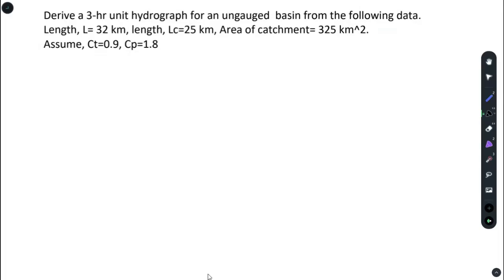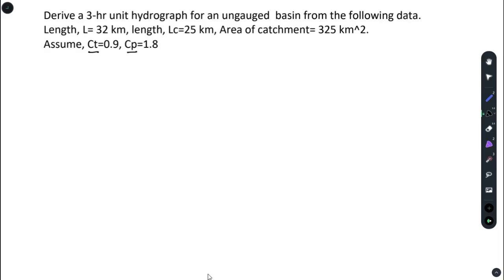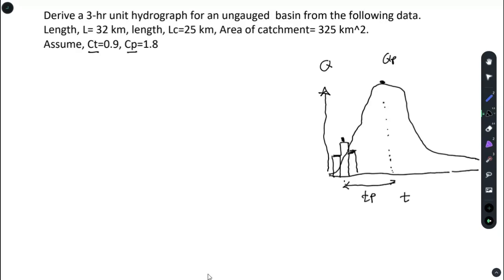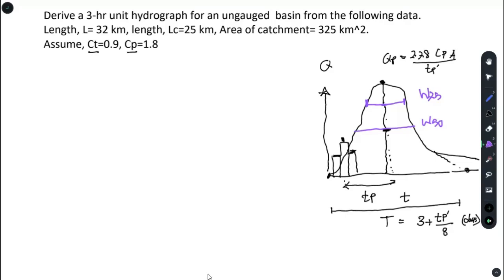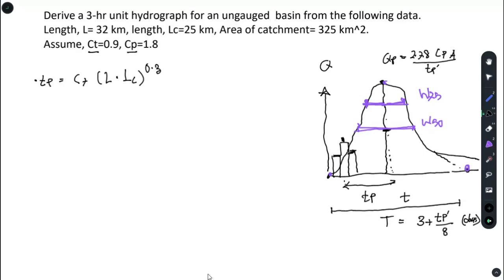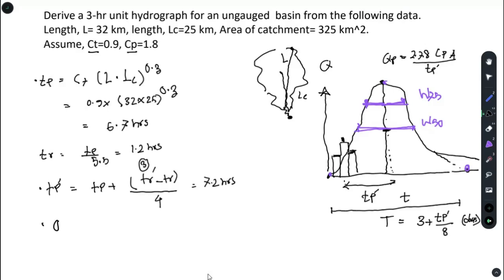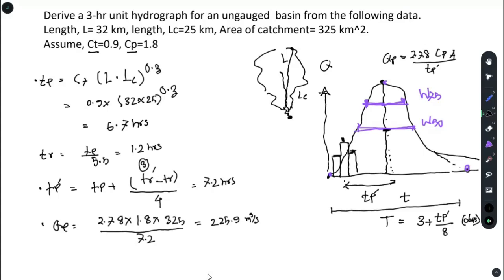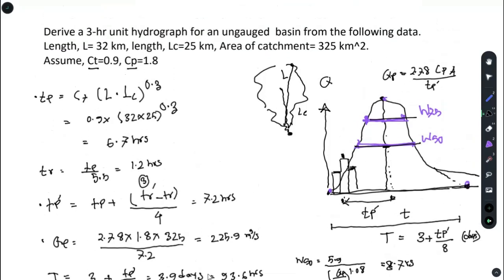Synthetic Unit Hydrograph | Numerical Problem 04